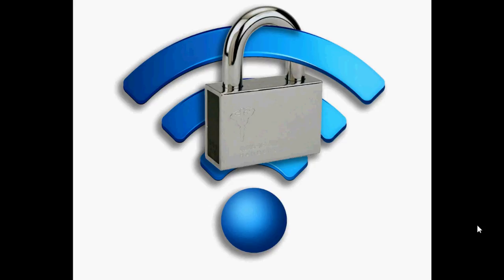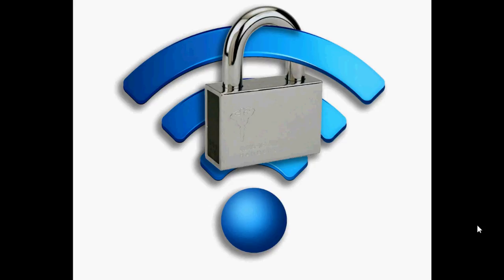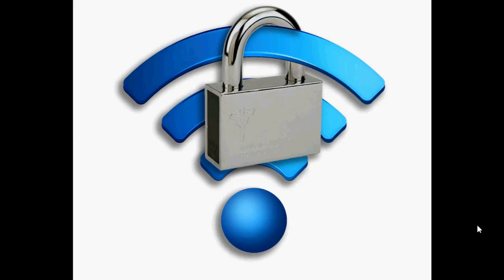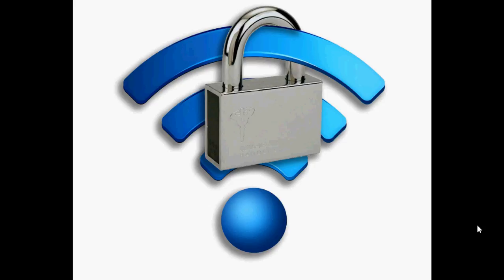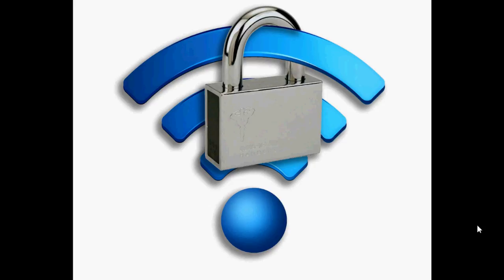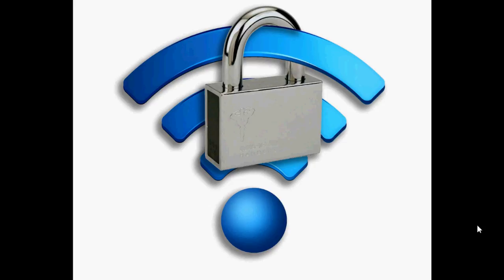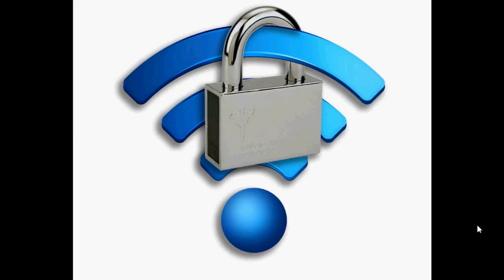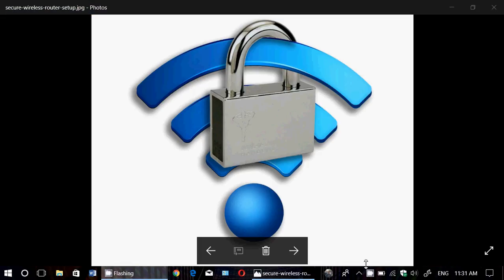VERY IMPORTANT SECURITY FLAW WPA2 October 16th 2017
A major issue has been discovered by Research team on WPA2 encryption that is vulnerable to attacks